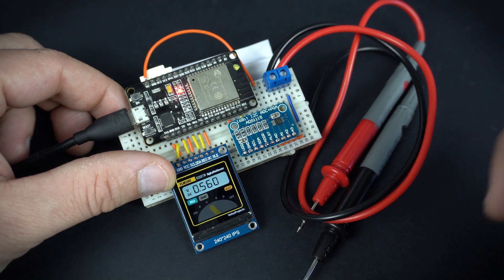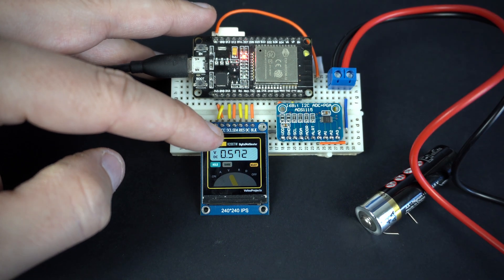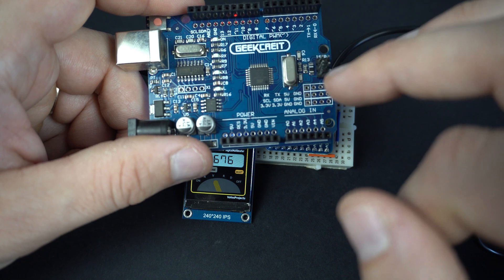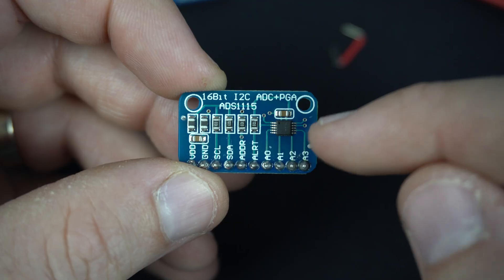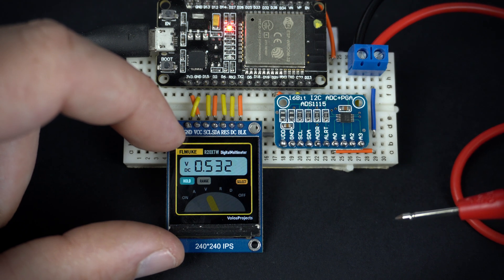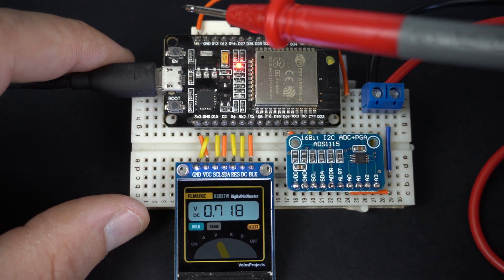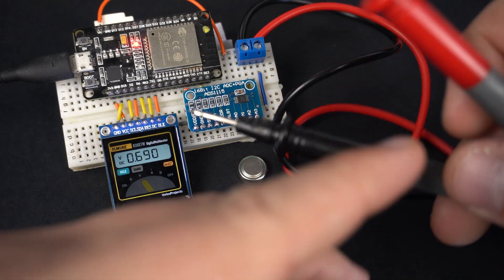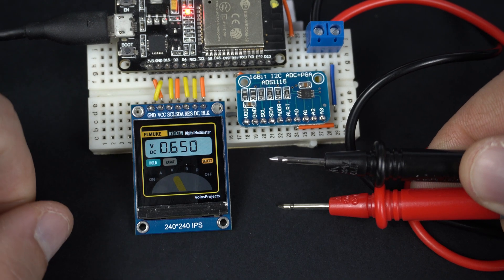ESP32 and ADS1115 ADC- Voltmeter project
I am using ESP32 , TFT display (240x240) and  external 16 bit ADC module (ADS1115) to measure voltage.I  I just want to show you my simple voltmeter sketch. I am comparing my project with a real multimeter and results are quite good. I haven done any calibration and no external components are used.

Parts used in project:
ADS1115 Module:
Esp32 development board
TFT Display 240x240 :